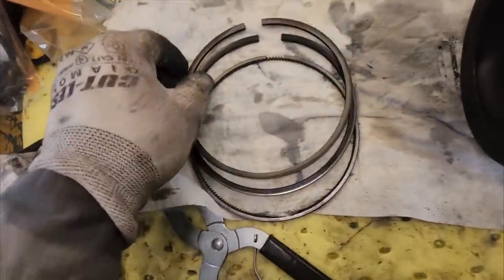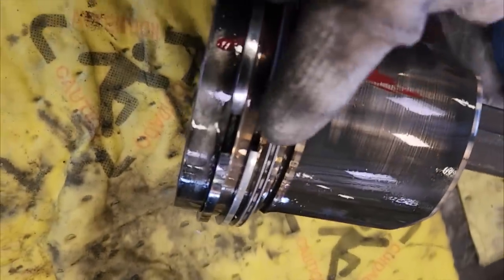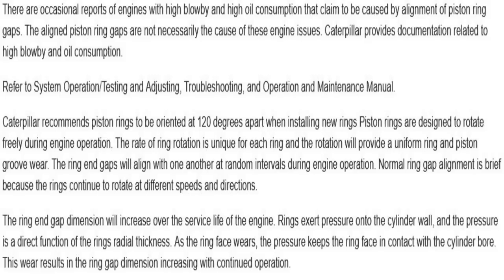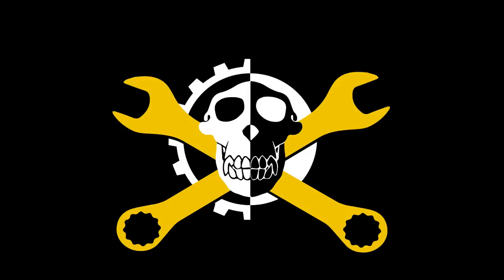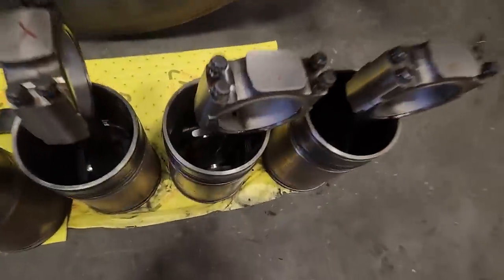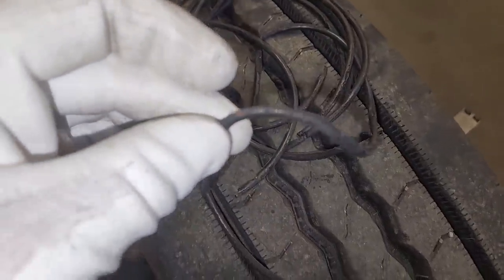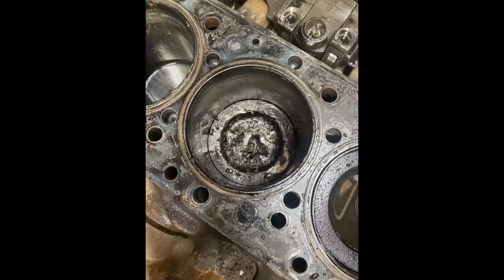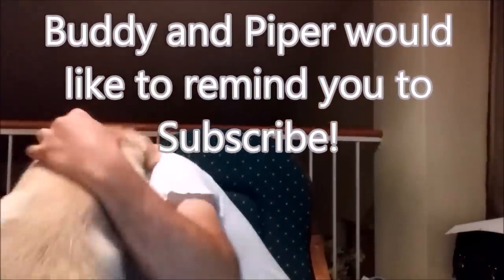Your Piston Rings alignment does NOT really matter!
In this video we are discussing piston ring gap alignment and why it doesn't really matter when putting an engine together.